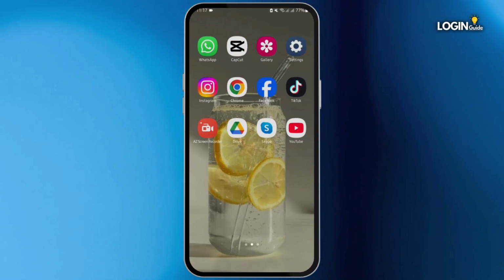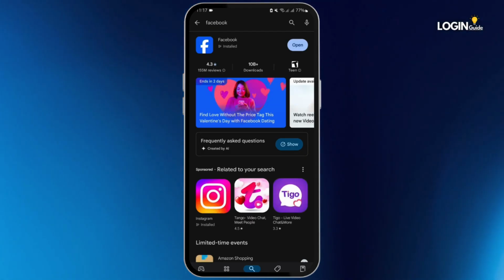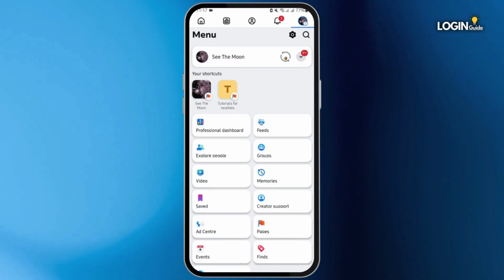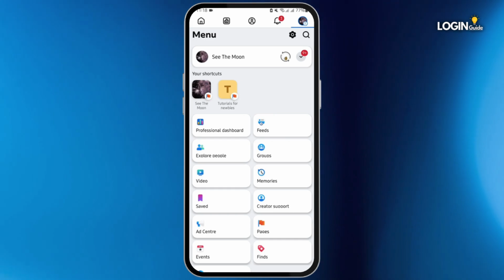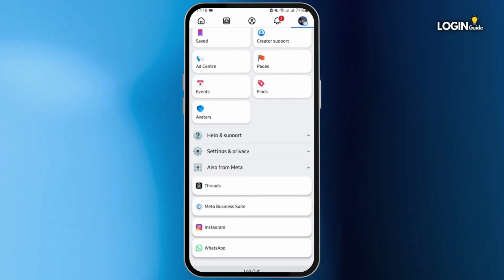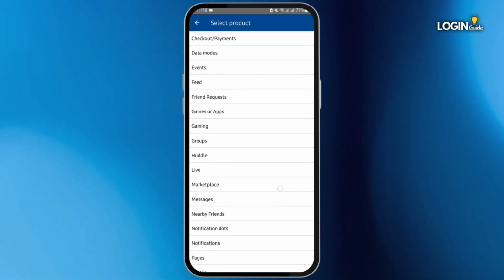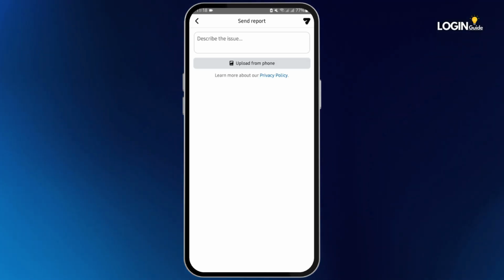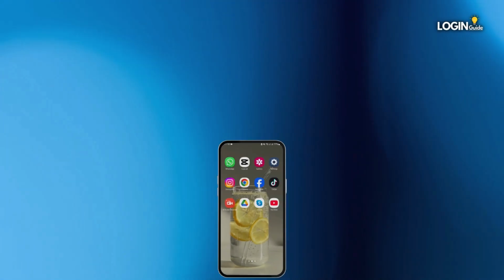How to Fix Facebook Page Showing Followers Instead of Likes (Solved)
If your Facebook page is displaying followers instead of ikes, follow these steps to restore the like count.

0:05 - Check Page Type (New Pages Show Followers Instead of Likes)
0:10 - Switch Back to Classic Page or Enable Like Visibility in Settings

Note: Facebook’s New Pages Experience prioritizes followers over likes.